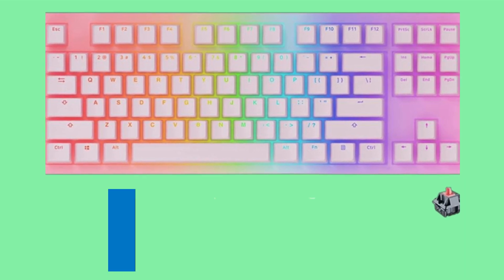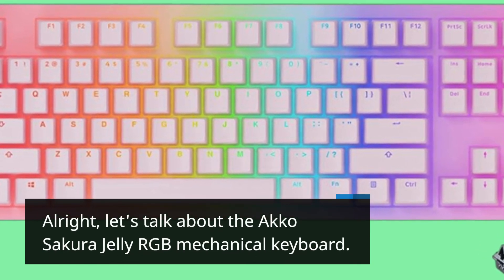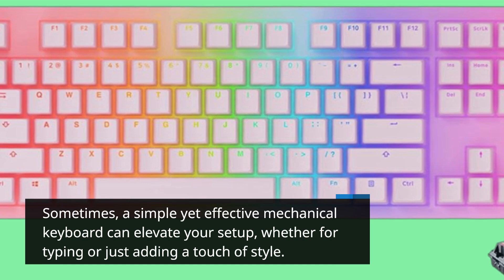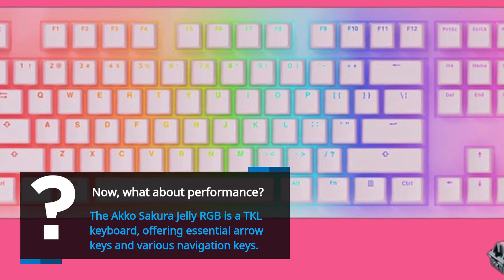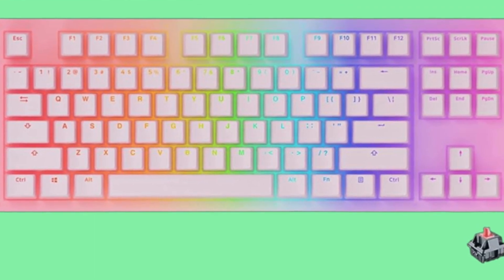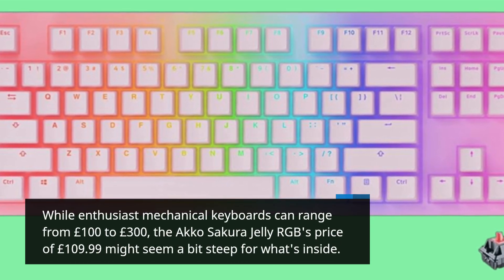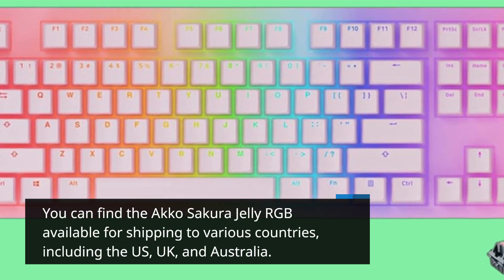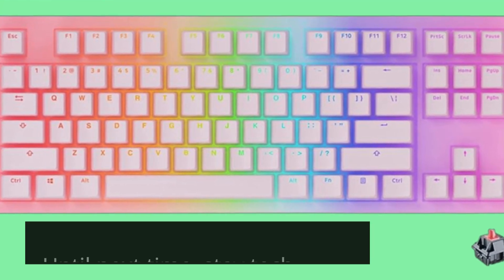Akko Sakura Jelly RGB: Typing with Flair | Review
Amazon Product Name : Akko Sakura Jelly RGB

Welcome to our detailed review of the Akko Sakura Jelly RGB Mechanical Keyboard! ⌨️🔍 In this video, we're diving into the features, design, and vibrant RGB lighting of this stunning keyboard. From its tactile switches and customizable lighting effects to its unique sakura-inspired keycaps and comfortable typing experience, we'll explore how the Akko Sakura Jelly RGB adds a touch of elegance and performance to your typing setup. Whether you're a mechanical keyboard enthusiast, a gamer, or someone looking for a keyboard that combines aesthetics and functionality, join us as we uncover the ins and outs of this impressive keyboard. ⌨️🔍